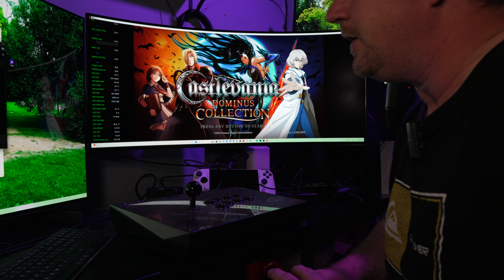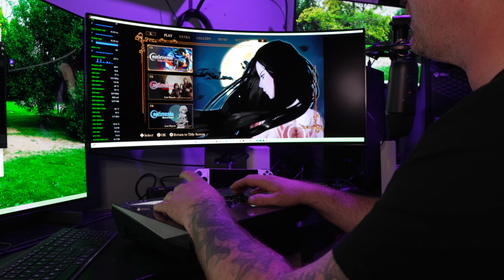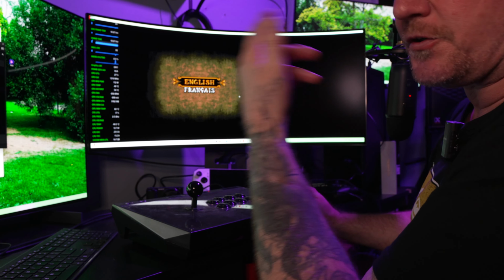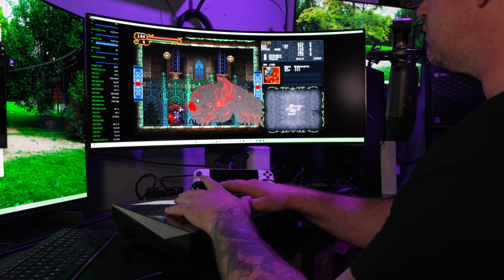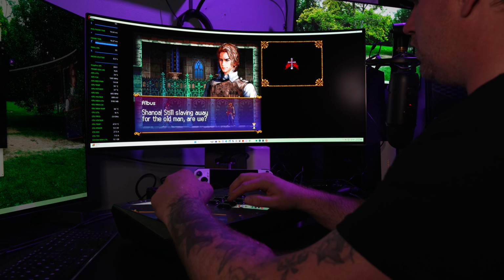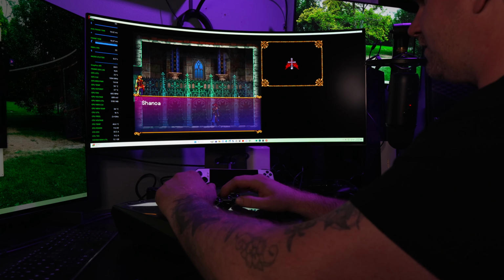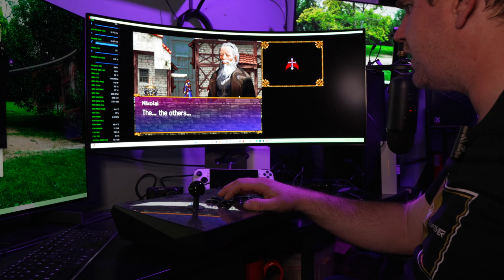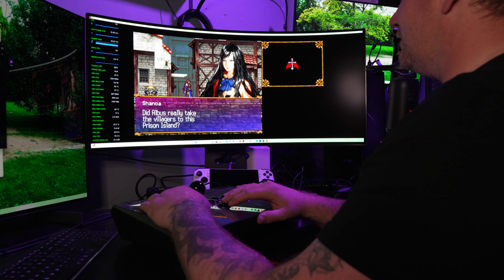Castlevania Dominus Collection Using The Mad Catz EGO Fight Stick So Cool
Follow this link for all your Next Level Racing Cockpit Needs.

httpsA://amzn.to/3xIXlSQ